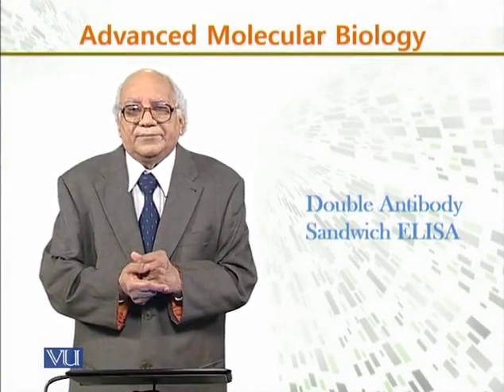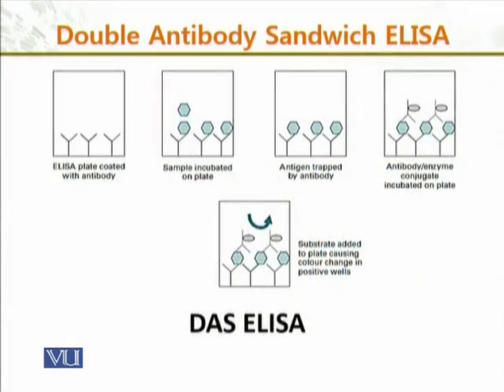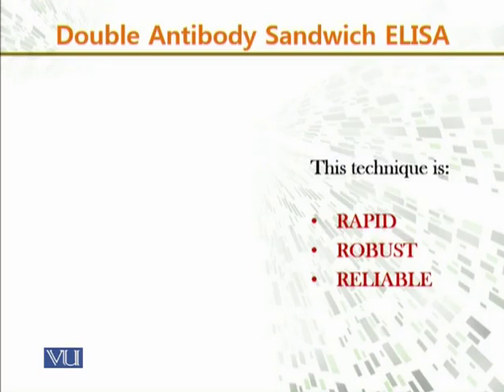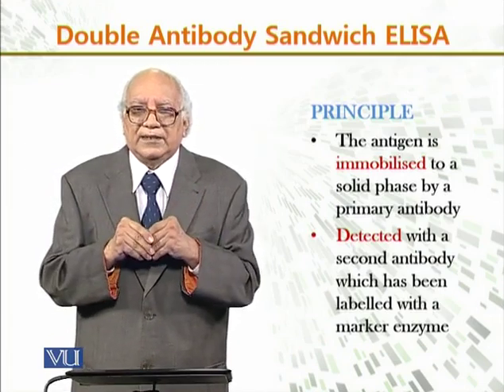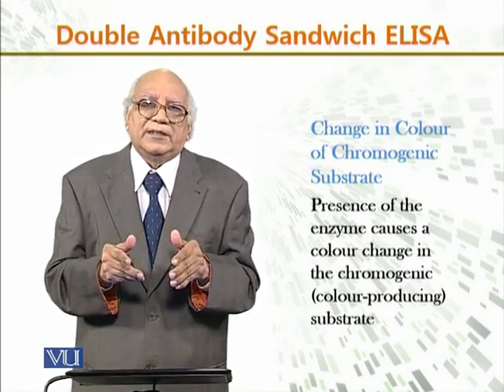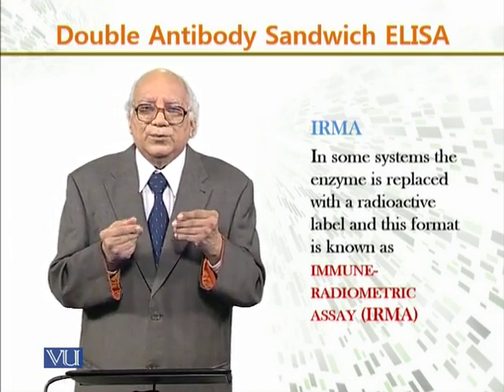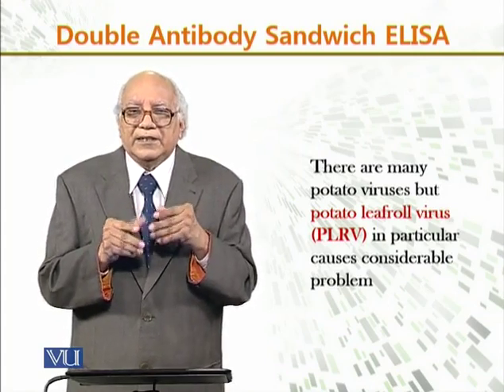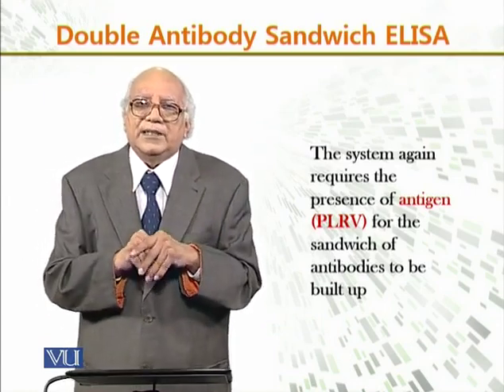BIO203_Topic089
Double Antibody Sandwich ELISA
Dr. Ahmad M. Khalid